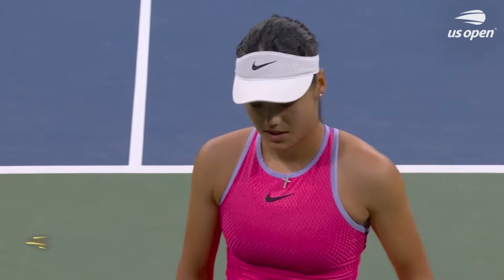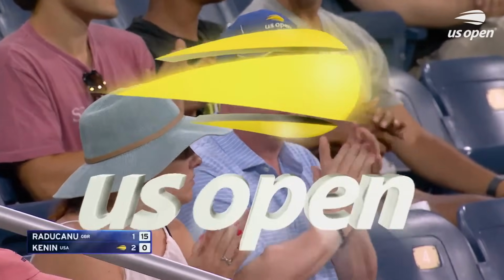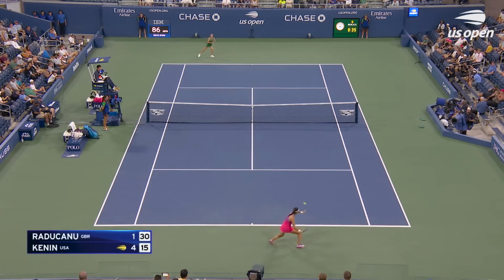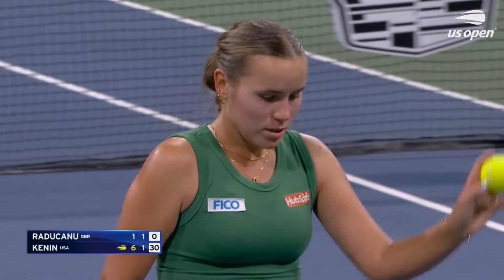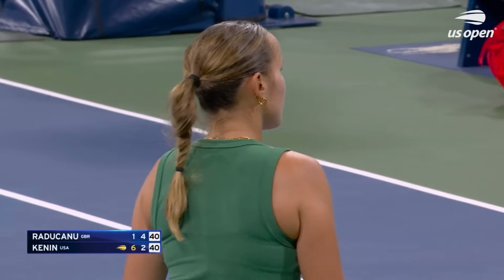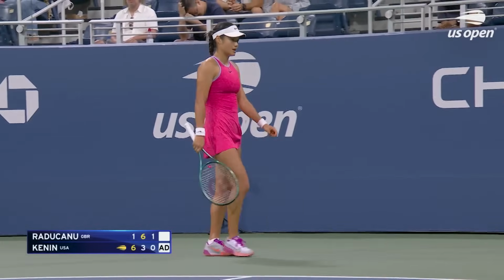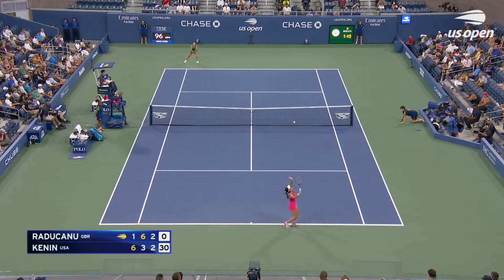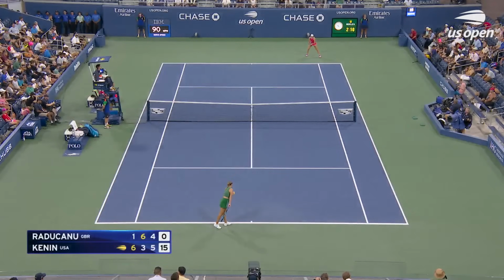Emma Raducanu vs. Sofia Kenin Full Match | 2024 US Open Round 1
The 2024 US Open main draw runs from August 26 - September 8 in New York City at the USTA Billie Jean King National Tennis Center. The tournament takes place for the 144th time and is the fourth and final Grand Slam of the year. Last year, Serbia's Novak Djokovic and United States' Coco Gauff claimed the men's and women's singles titles. It was Djokovic’s 24th Grand Slam title and Gauff’s first Grand Slam title. This year, at the US Open, we’re set for another spectacular tournament as the world’s best tennis players head to New York. Look out for highlights, extended highlights, full matches, press conferences, on-court interviews, hot shots, compilations and more!